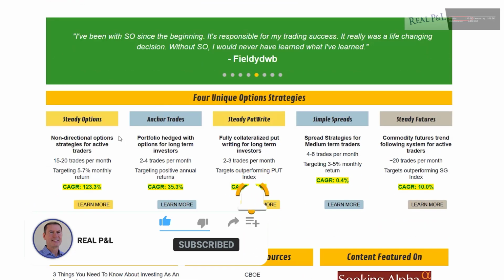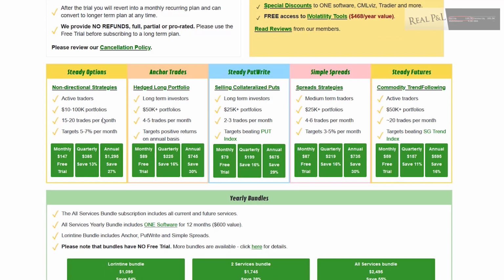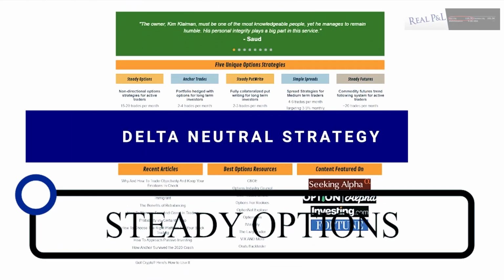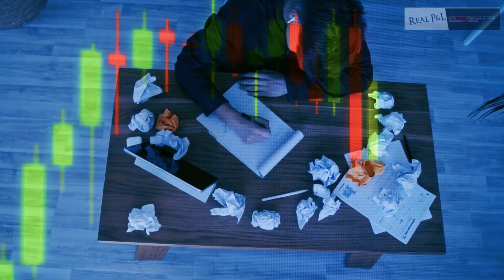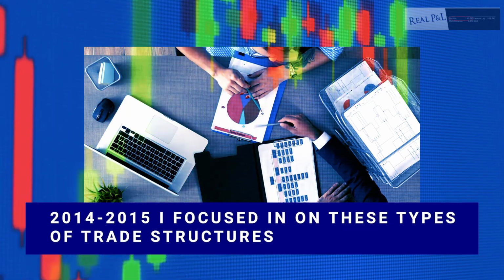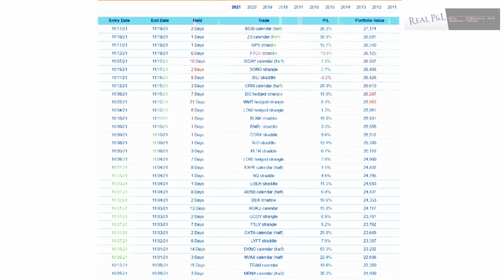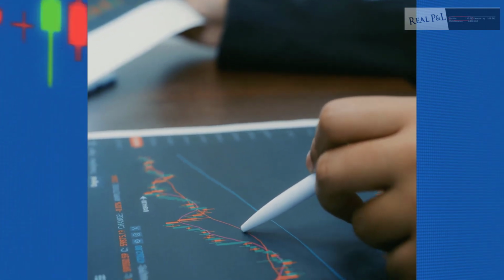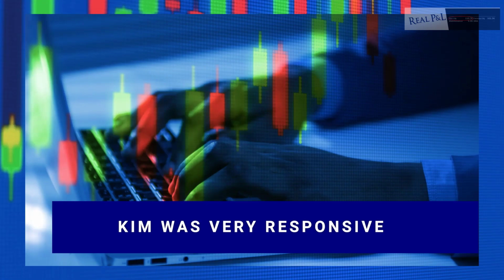Steady Options Review Part 1